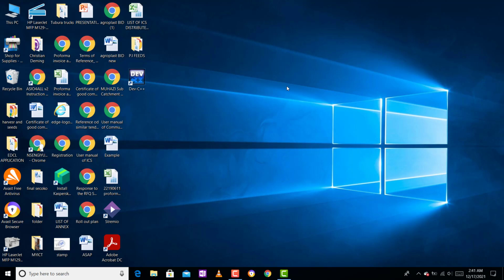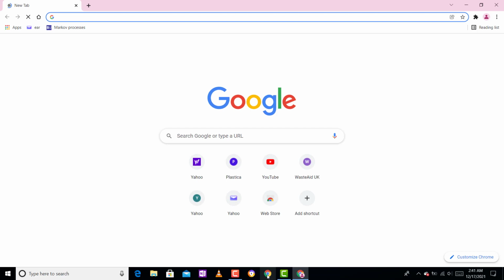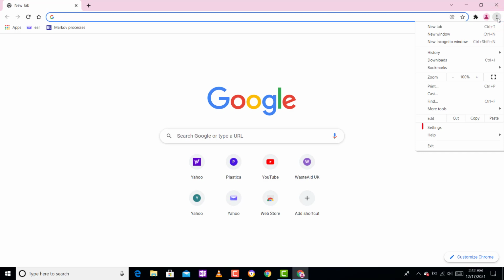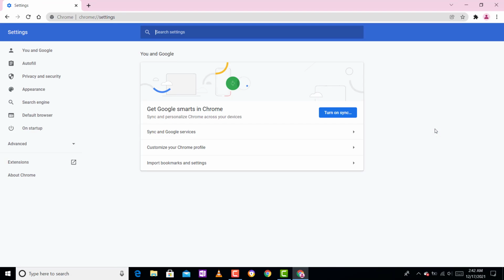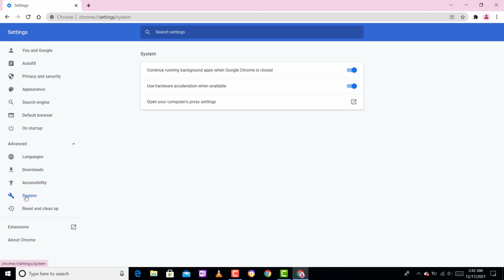How to disable running background apps when google chrome is closed